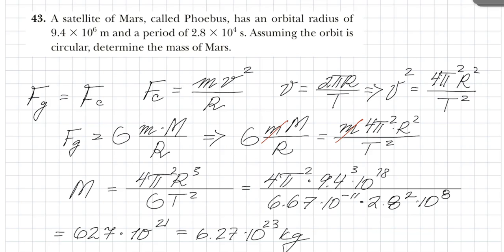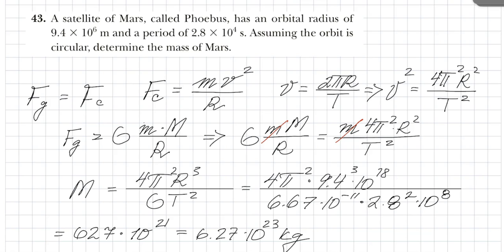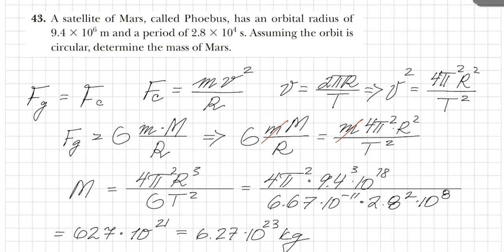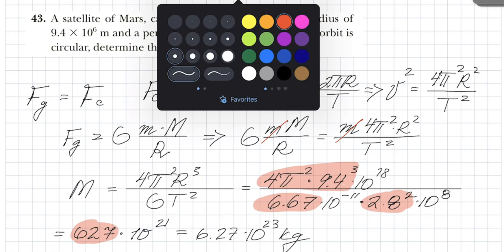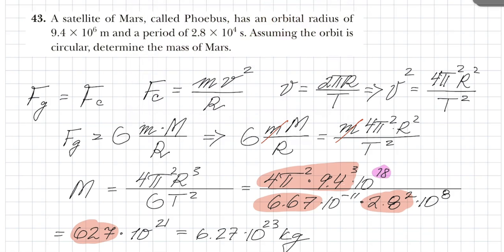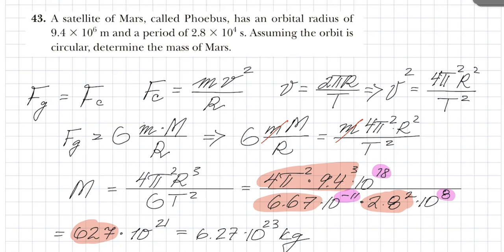Mass of Mars from T of Phoebus, #43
A satellite of Mars, called Phoebus, has an orbital radius of 9.4 x 10^6 m and. a period of 2.8 x 10^4 s. Assuming the orbit is circular, determine the mass of Mars.